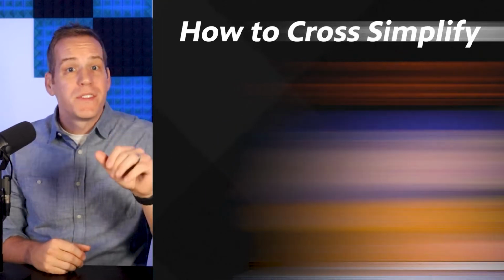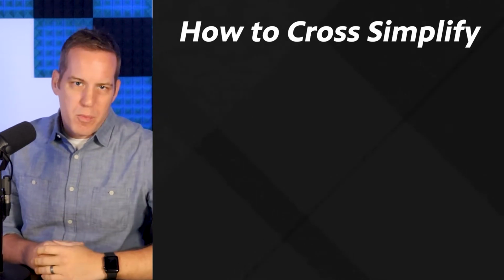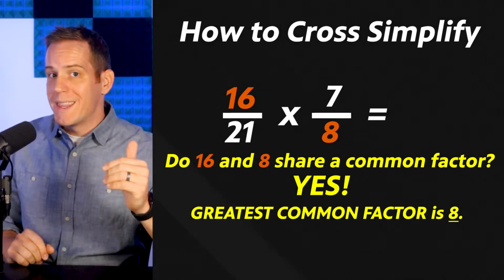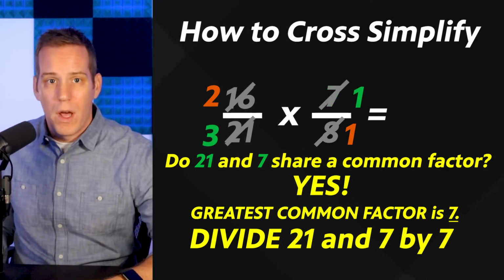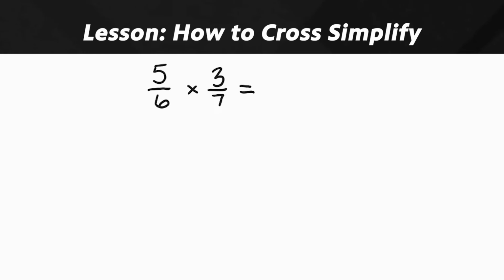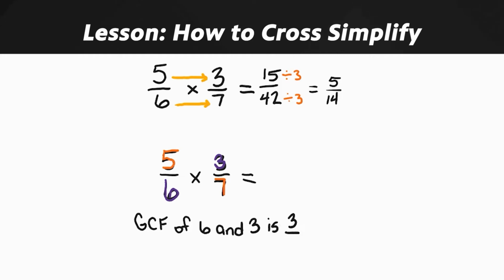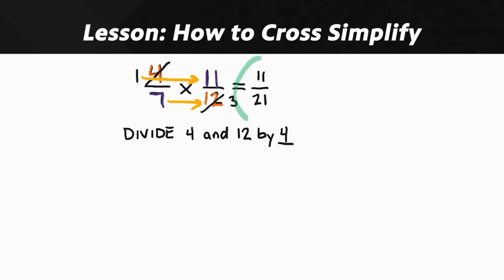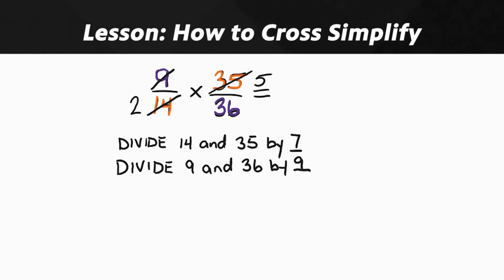Cross Simplifying! The Multiplying Fractions SHORTCUT!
Multiplying fractions can get REALLY complicated REALLY quickly! What if there was a shortcut that could make it so much easier?

THERE IS!

That's what we're learning in this episode! We're learning how to use cross simplifying to make our fraction and mixed number multiplication problems a breeze!

0:51 What is Cross Simplifying?
4:10 Whiteboard Examples

🏫📹If you'd like Grip Edu to produce some educational videos for your school or district,